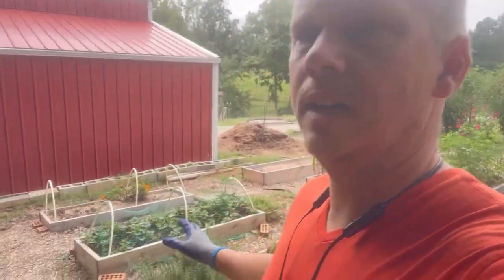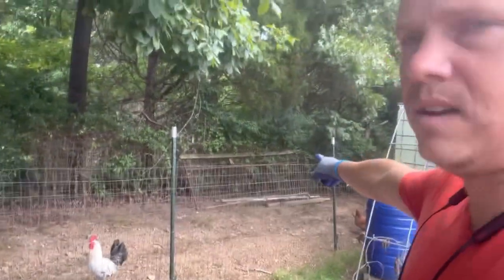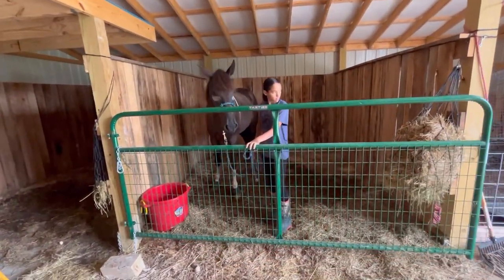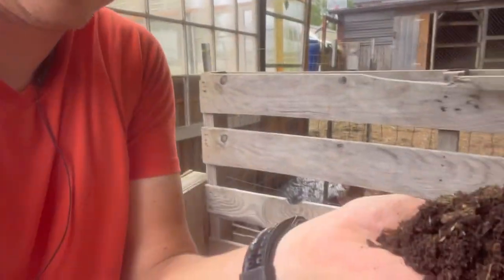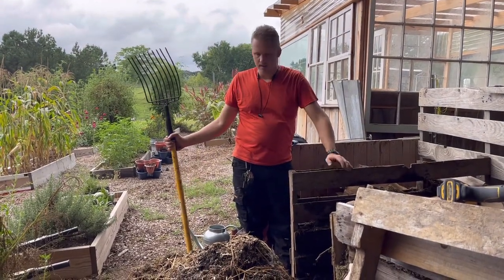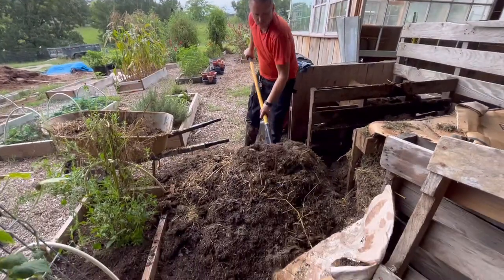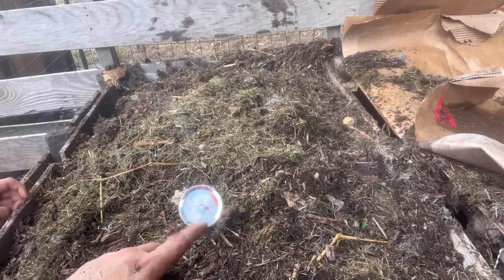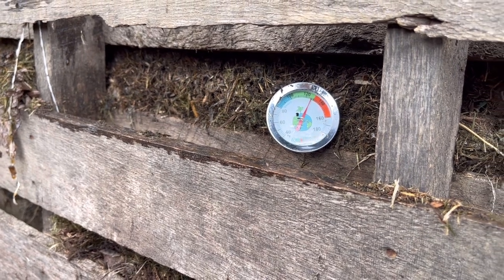Manure management! Turn poop into food via COMPOSTING